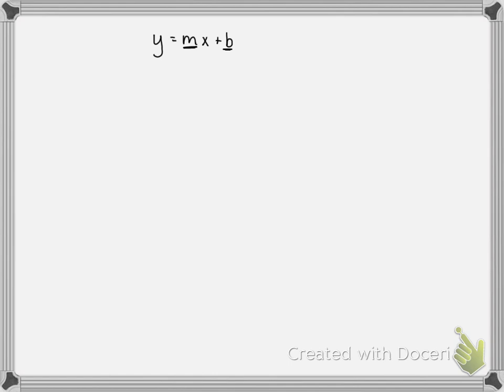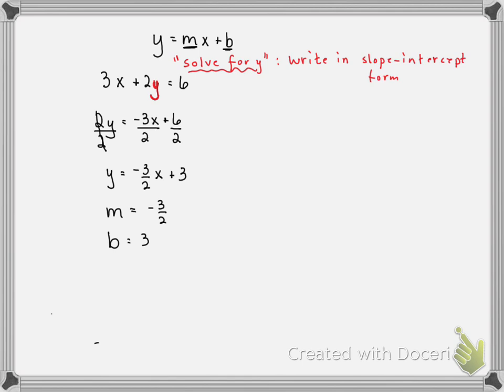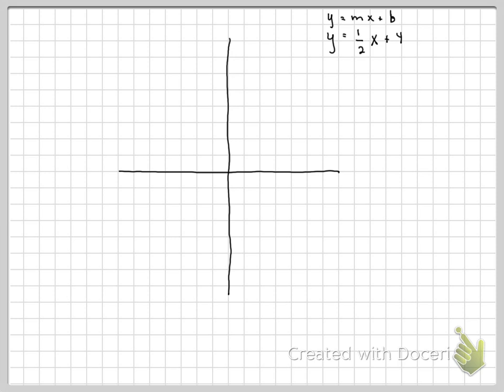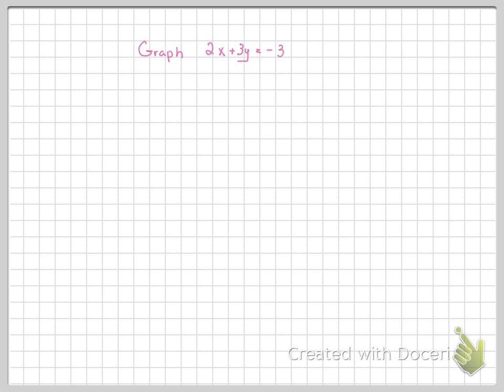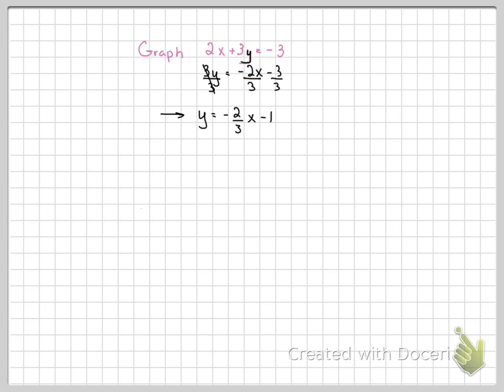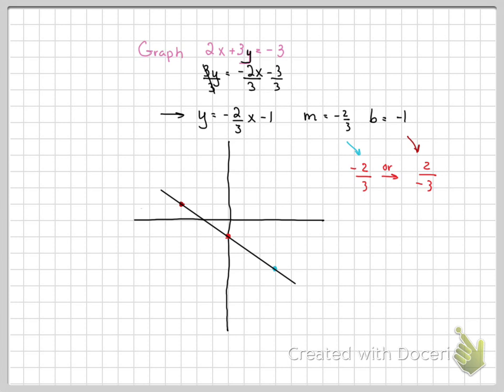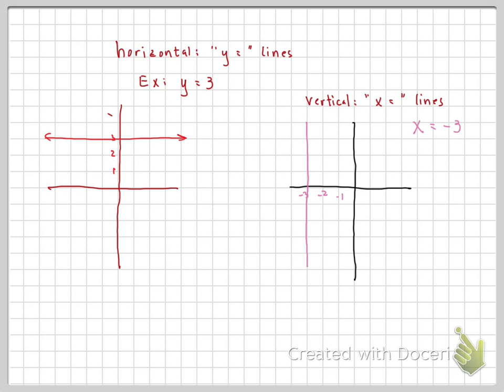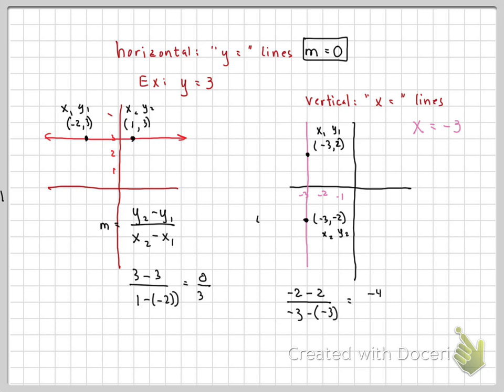Algebra 1 6.3